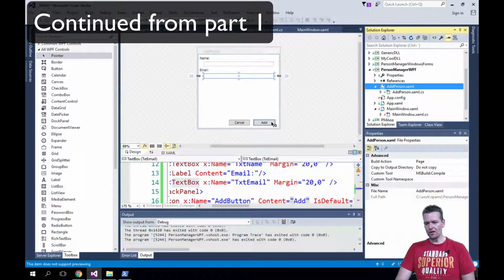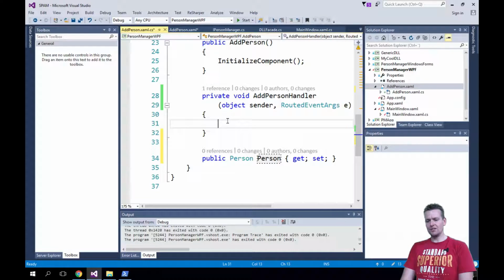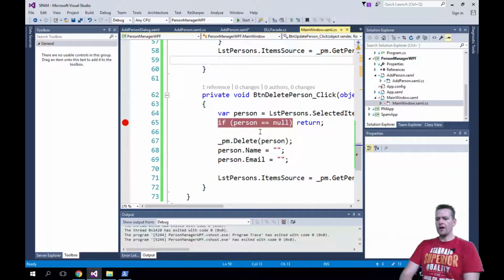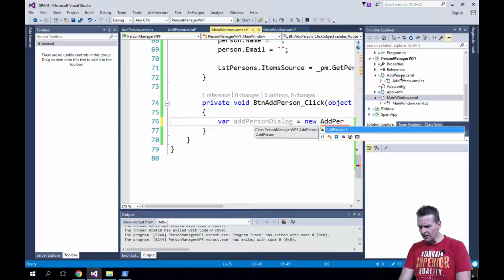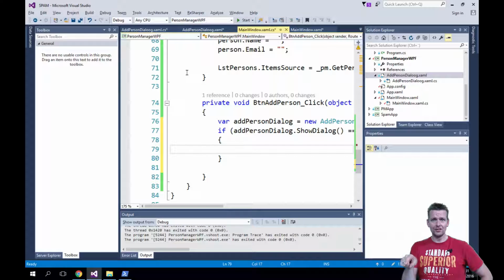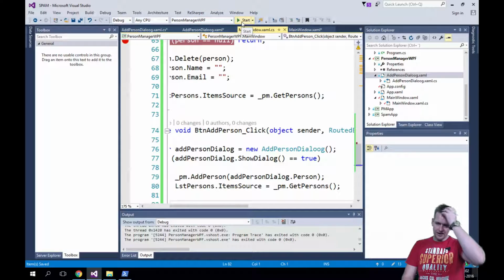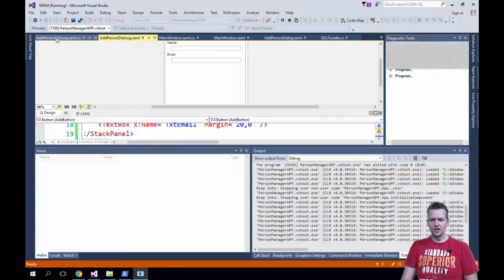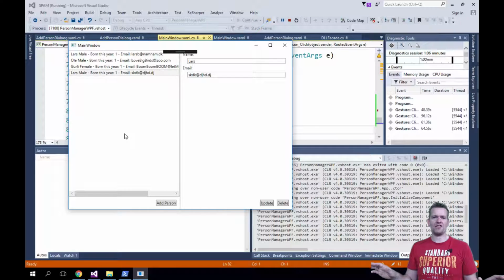Add person using new adddialog Part 2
We will Write code for adding a new person. Part 2/2